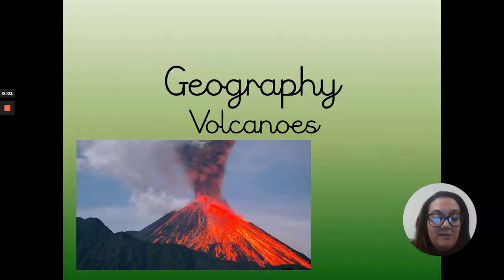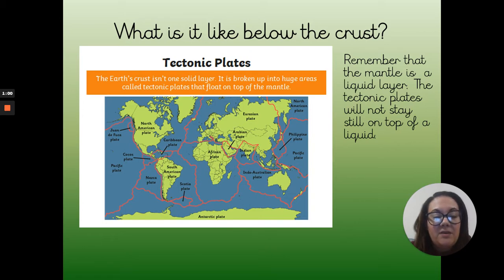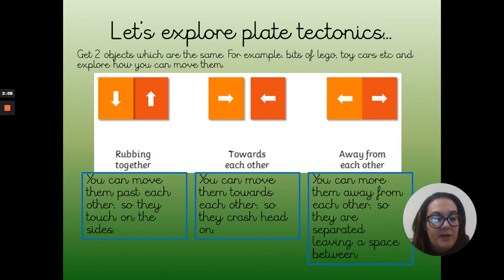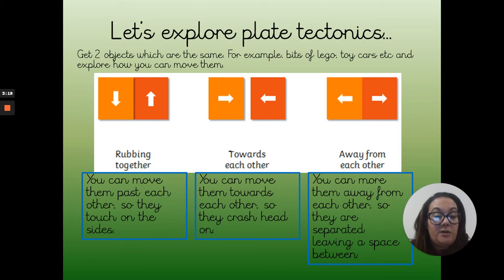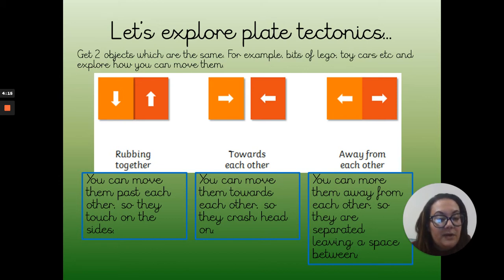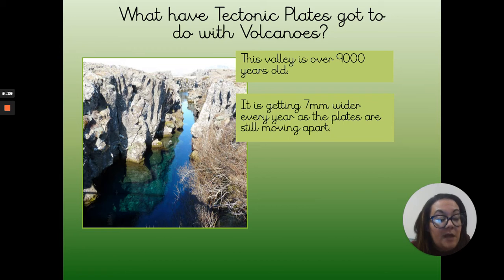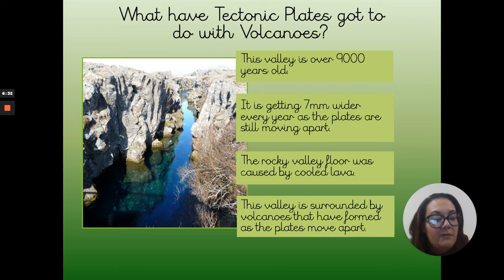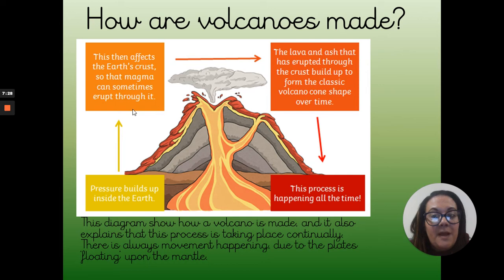Year 4 Geography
Learning about how volcanoes are formed.